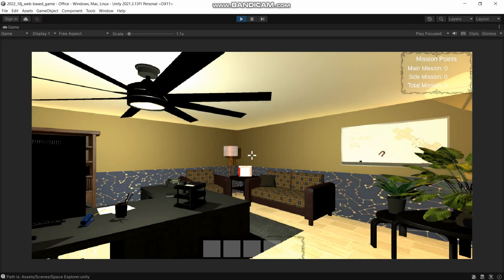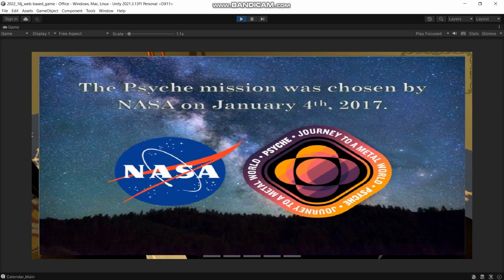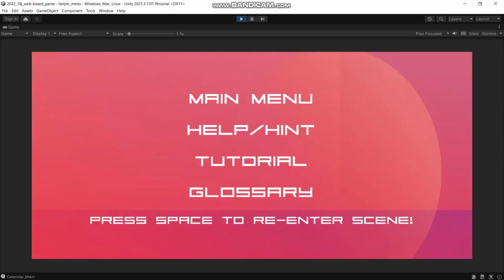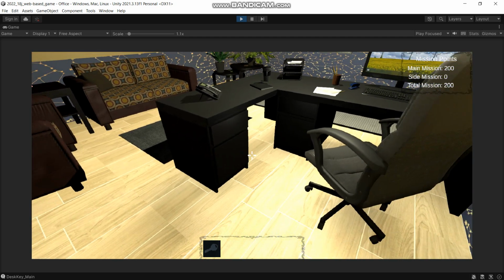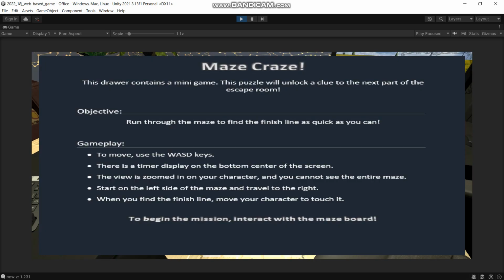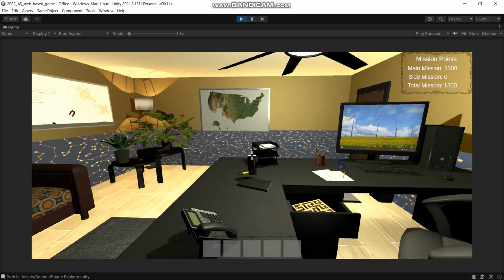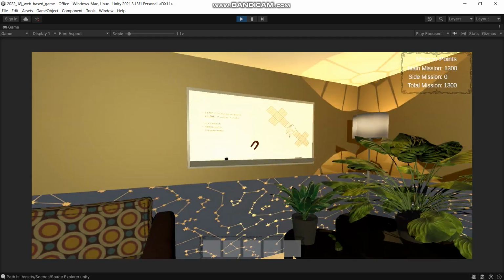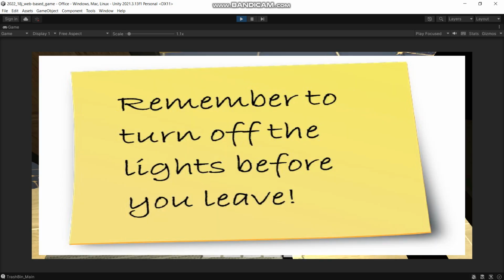Web-Based Game for Psyche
Web-Based Game for Pysche
Dr. Meng Su, Faculty Adviser
Team;
Bernhard Pangels, Sebastian George, Marcus James, Rowan Fisher